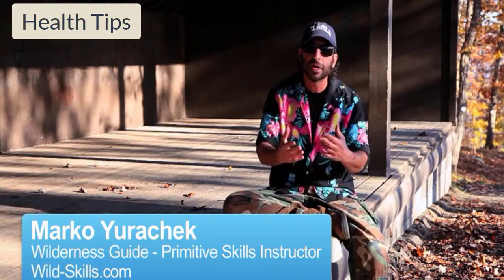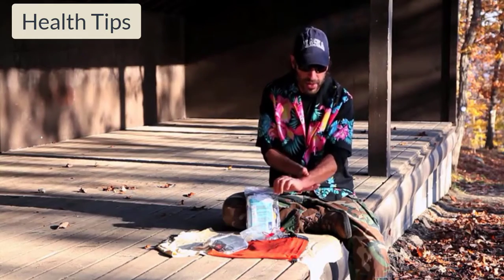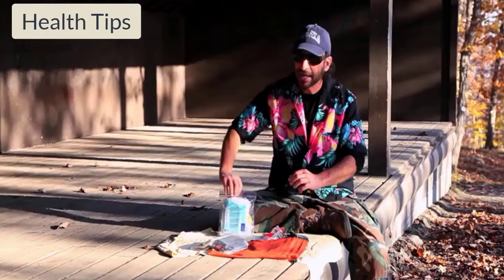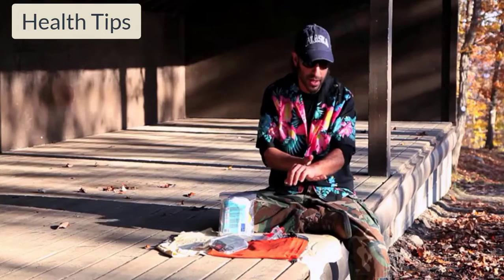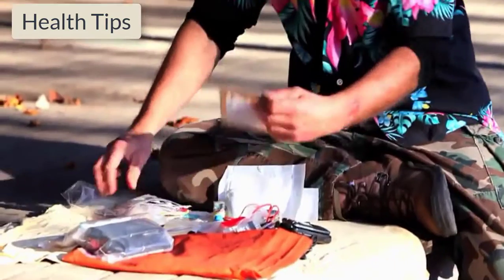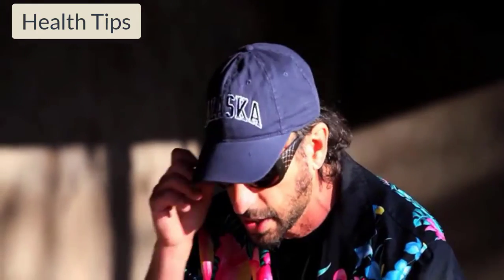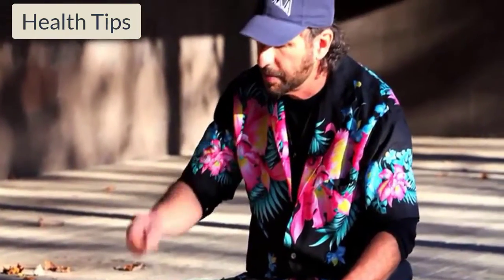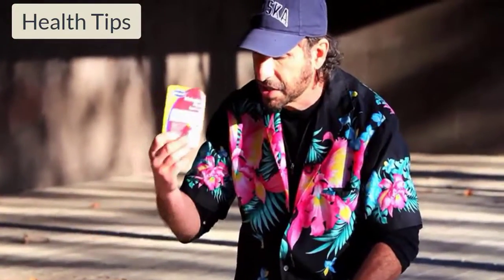first aid kit band health | the band was eating us alive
2 Best First Aid Kit

first aid kit band health - First aid kits are essential for any home, car, work, and travel First aid kit band health problems
First aid kit band health issues

First aid kit near me first aid kit band health first aid kit pubg mobile First aid is the first and immediate assistance given to any person suffering from either a minor or serious illness or injury, with care provided to preserve life, prevent the condition from worsening, or to promote recovery .
a minor or serious illness or injury, with care provided to preserve life, prevent the condition from worsening, or to promote recovery

It's not the best first aid kit for camping unless you're camping with a group of school kids that is Our Top Picks for the Best First Aid Kit for Survival

The Best First Aid Kit for Hiking and the Outdoors
First aid box kya hai or iske upyog Download best first aid kit bag in 2019 tải best first aid kit bag  với tất cả định dạng: Mp4, WebM, flv, 3GP, HD video, convert âm thanh MP3 từ YouTube
Find an answer to your question What is the definition of first aid.